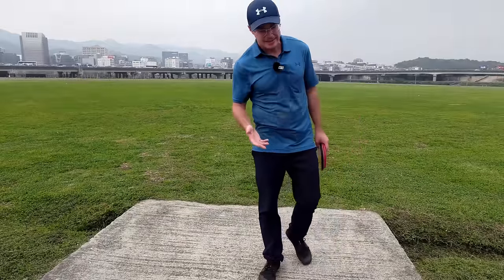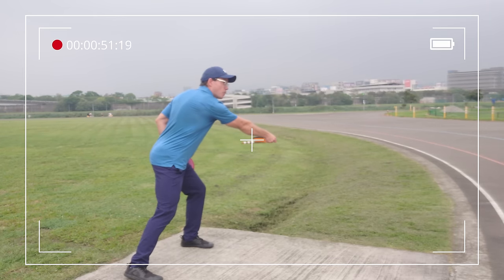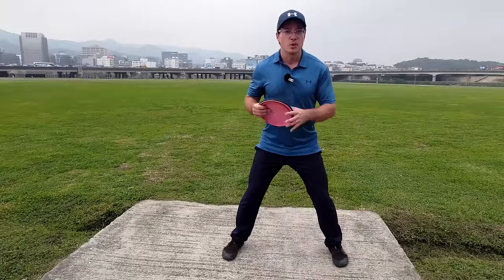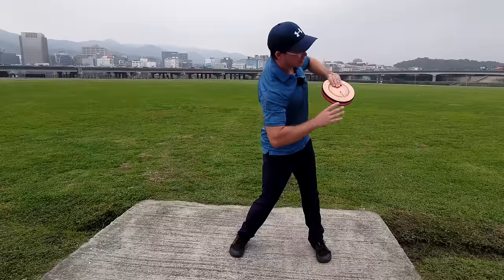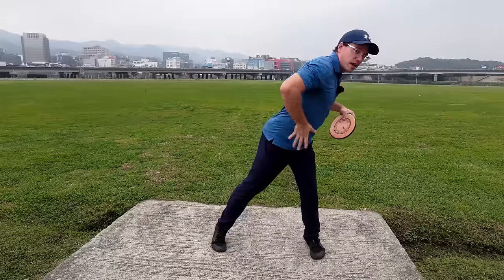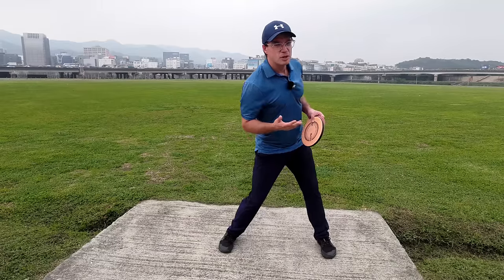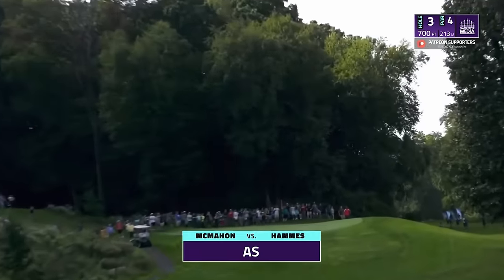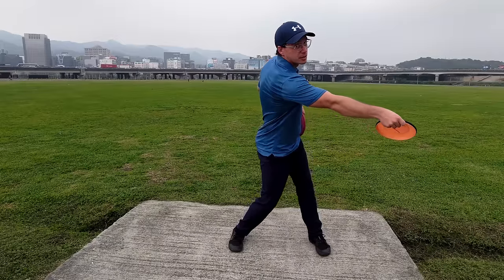The Absolutely Easiest Reachback for Power (Really, it's this simple!)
If you found this video helpful, you can support me